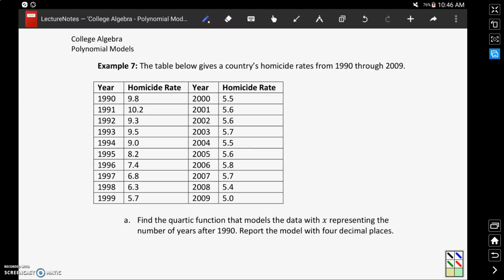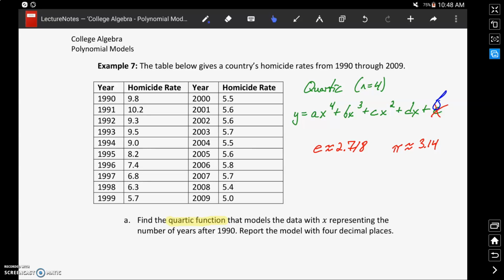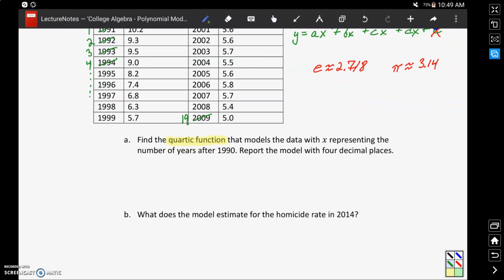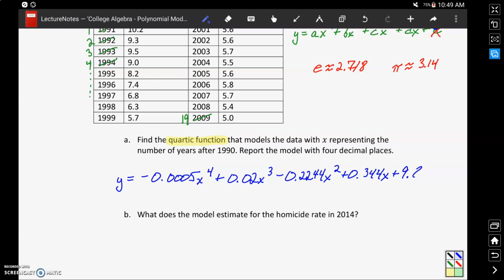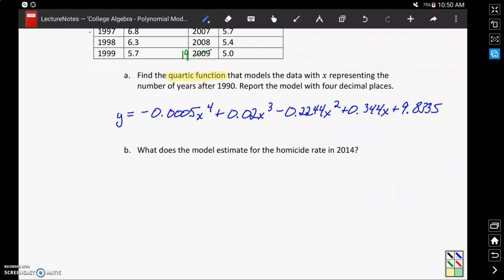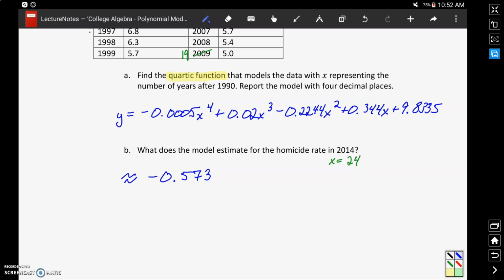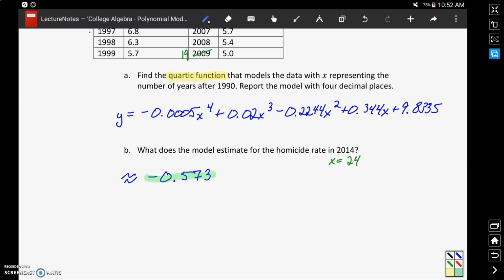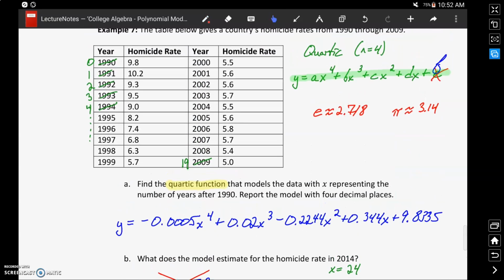Constructing Polynomial Models from Data - Example 7